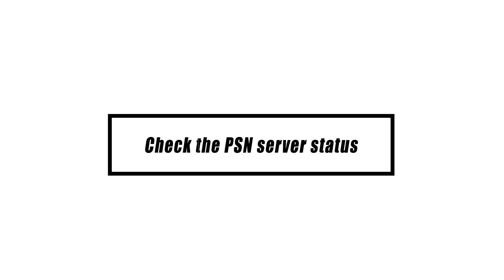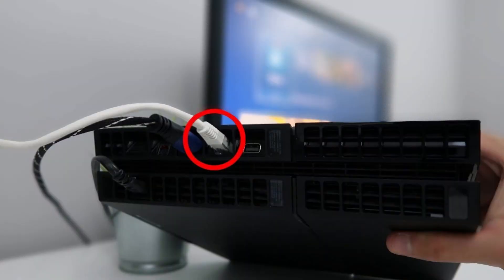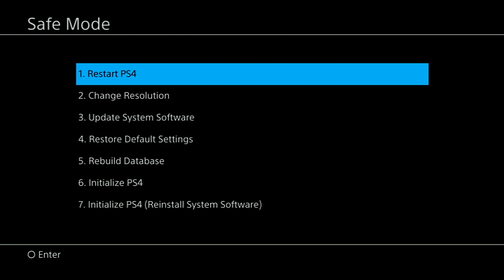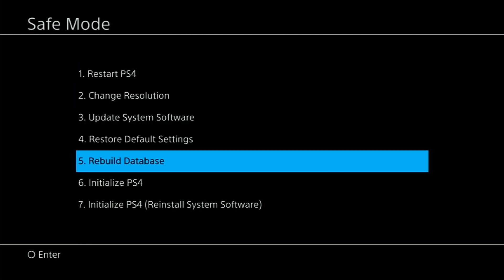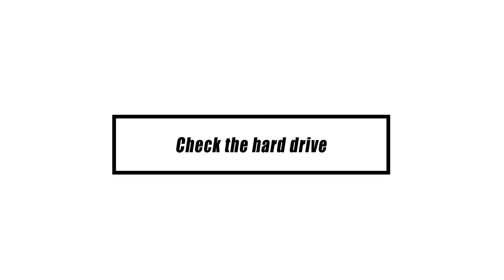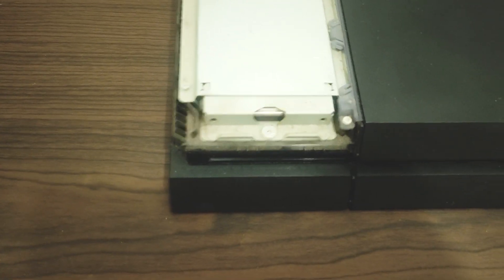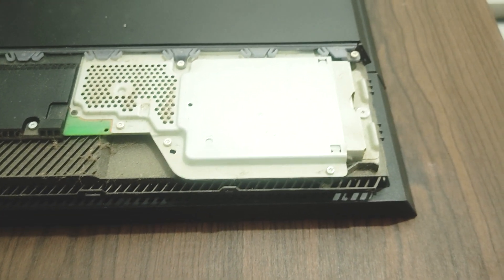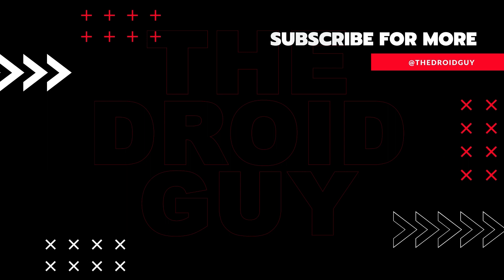FIXED: PS4 SU-41333-4 Error [Easy Solutions]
The SU-41333-4 problem is one of numerous software update issues on a PS4 console. It is generally accompanied by the message "The USB storage device is not linked." (SU-41333-4)." notice, and the system remains in Safe Mode exclusively.
PS4 error code SU-41333-4 can occur for a variety of reasons, and each scenario requires a unique set of troubleshooting actions to be completed. There is no one-size-fits-all remedy for every instance of this problem.

One of the methods listed below should assist you in dealing with this problem number on your PS4 console.